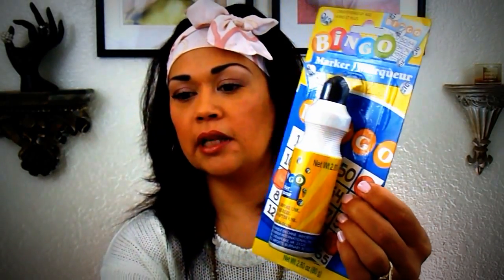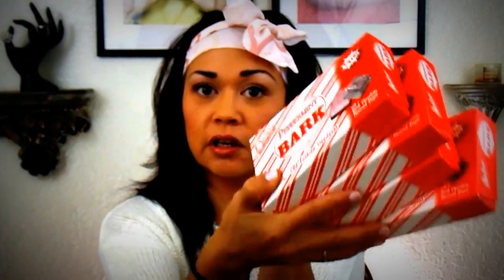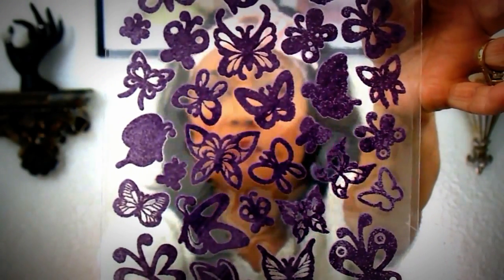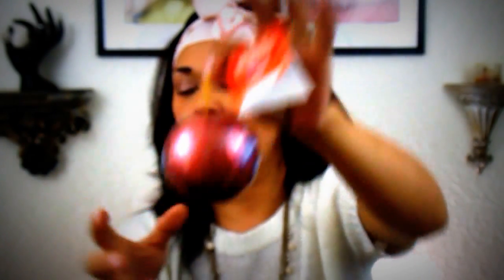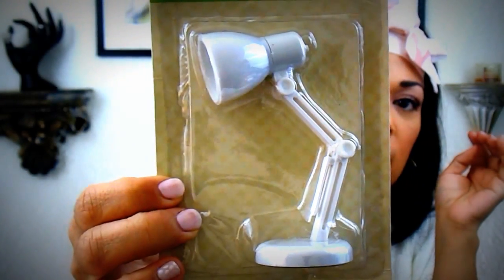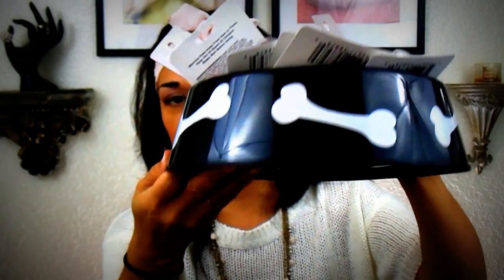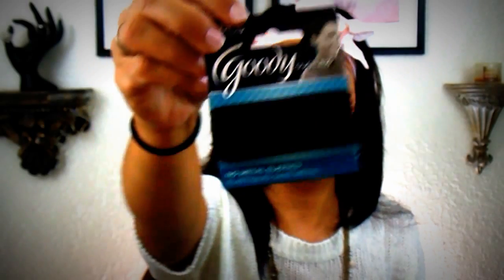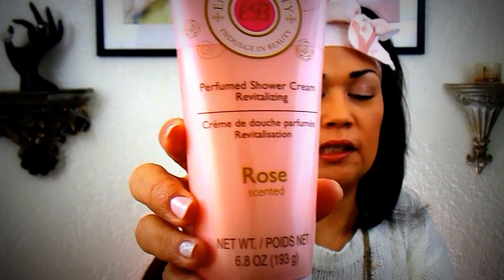Dollar Tree Haul #14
Hi Guy's! This video is a little long since it was 2 shopping trips combined from the DT. I HAD to go back and get some more of those Sally Hansen dual nail polishes for my daughter and friend mail =) I hope you like it and once again sorry for the camera being out of focus at times. I'm still playing around with it LOL. I am saving to buy a better one so thanks for being patient with me.